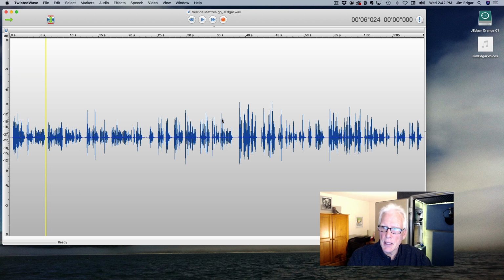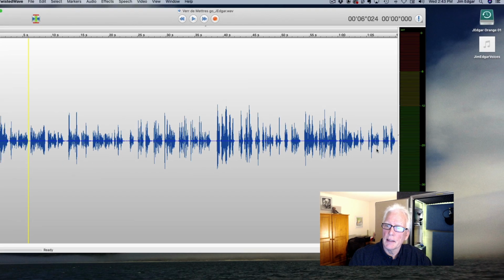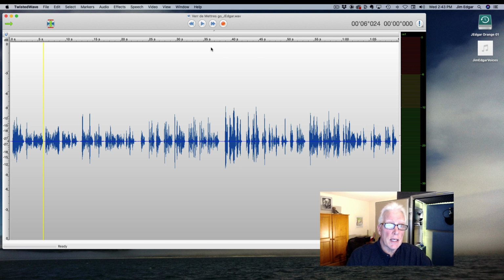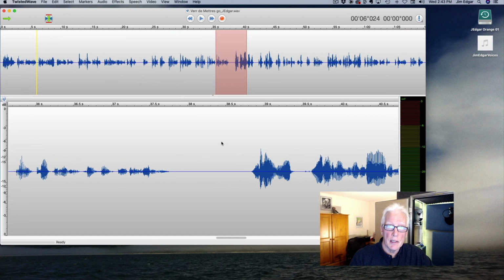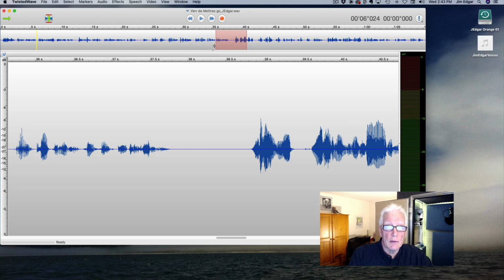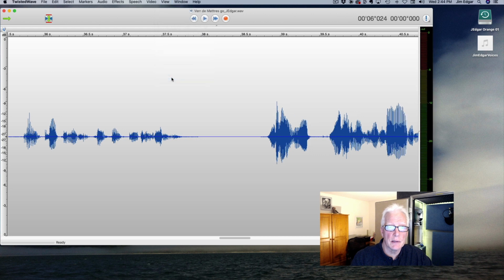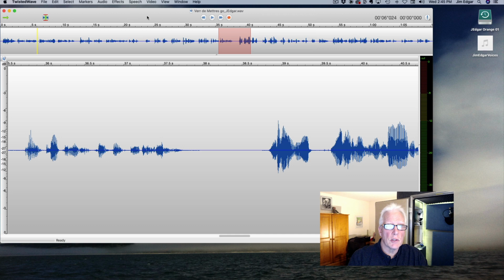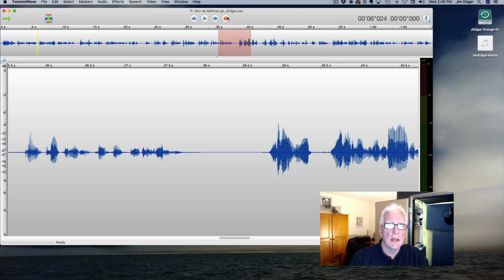Twisted Wave for Voiceover - Where did my meters go?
Twisted Wave provides a simple and direct user interface which makes it perfect for voiceover recording. But what happens if open it and things are missing? The missing meter effect is real... Here’s how to get them back and focus on being brilliant behind the mic!